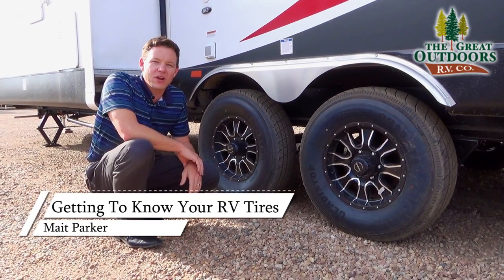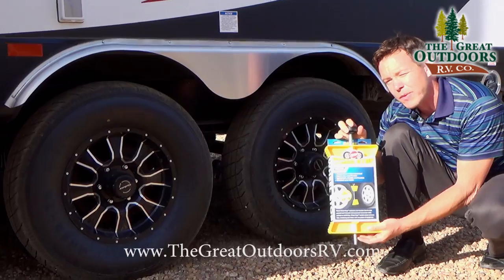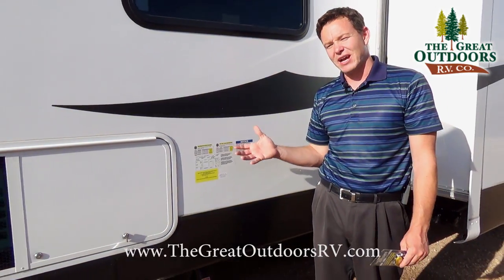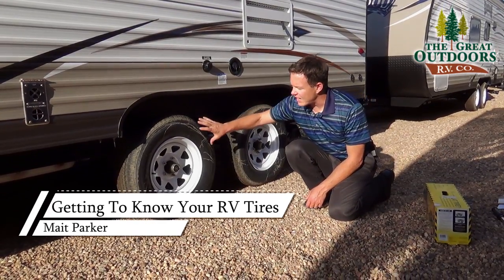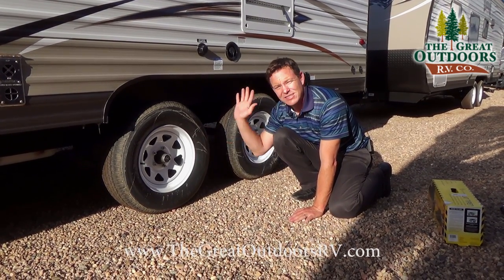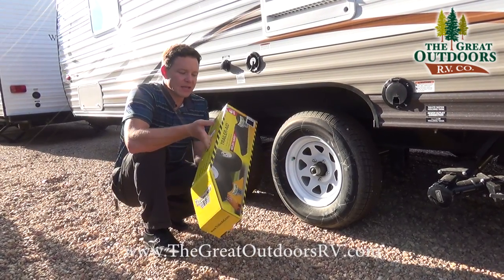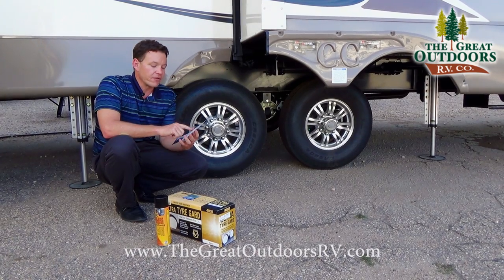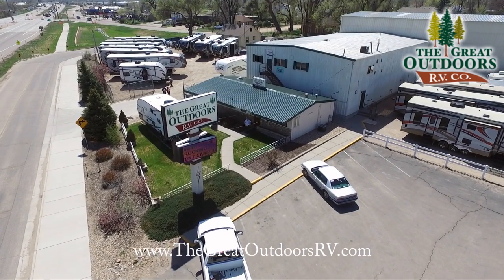RV Trailer Tires: Tips & Safety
Mait Parker Explains about Maintaining your RV tires. RVs are heavy vehicles that can easily get out of control if a tires blows out. This video will give you ideas and advice to stay safe!

Winterizing.